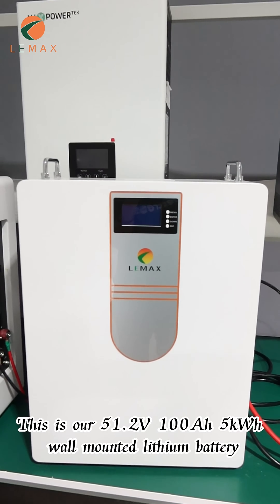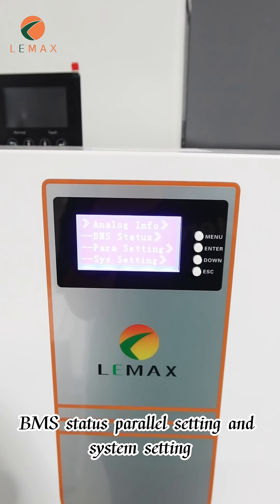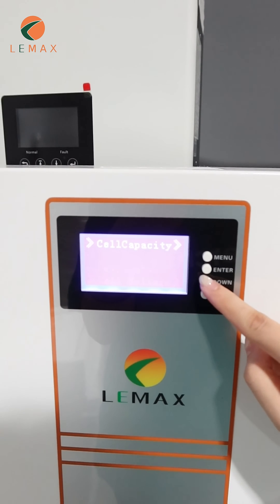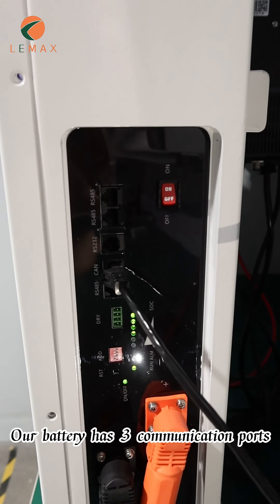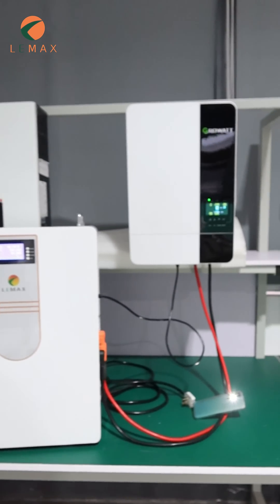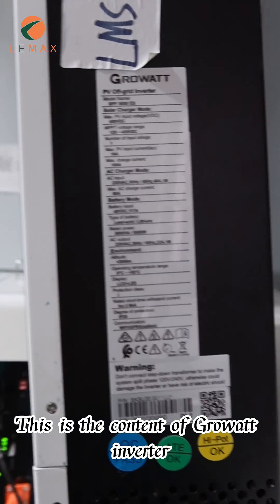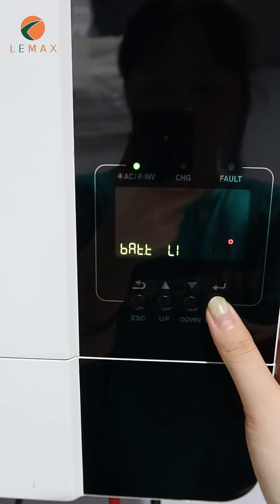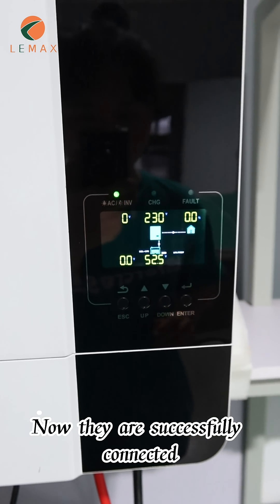5kWh wall mounted lithium battery compatible with Growatt inverter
51.2V100Ah 5kWh wall mounted lithium battery
Safest LiFePO4 battery;

6000 cycle times;
Communication ports RS232, RS485, CAN;

Built-in intelligent BMS;
Compatible with mutiple top brands inverter.

Wall-mounted batteries are an excellent solution for providing backup power in a wide range of applications. They are reliable, scalable, and can be easily integrated into existing systems. Furthermore, it's eco-friendly and reduces your carbon footprint while saving you money in the long run 🌐